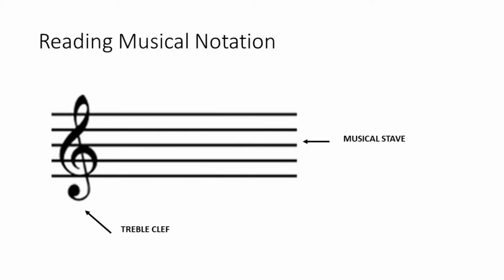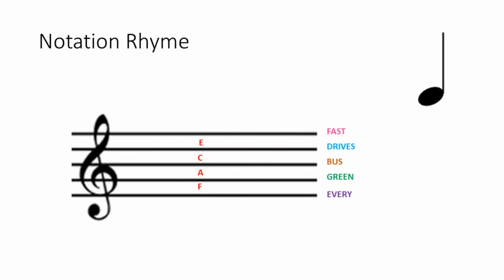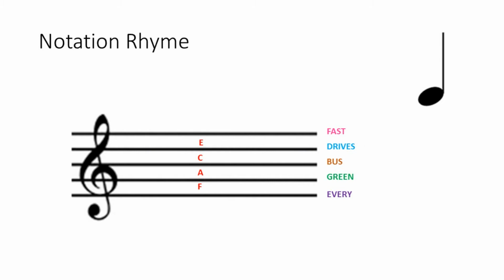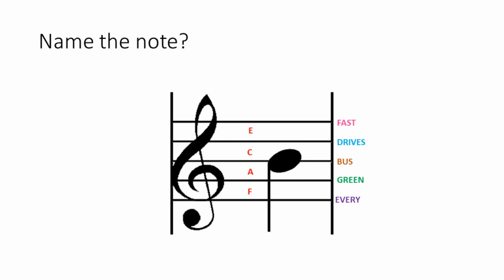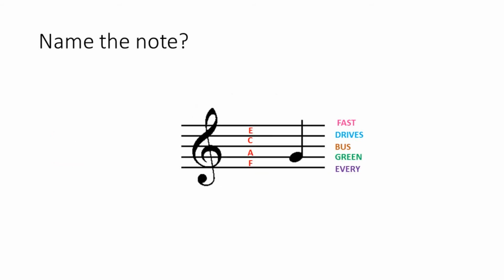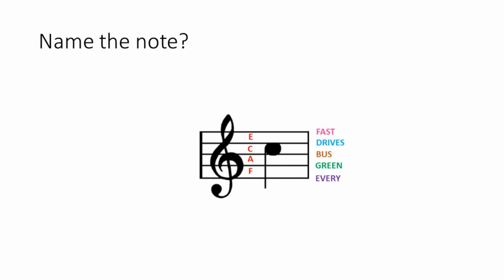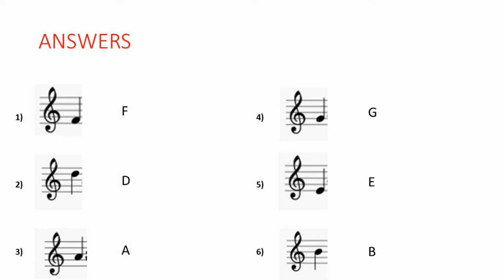Straits & Quarry Bank Lesson 6